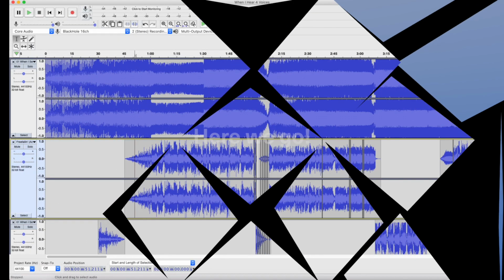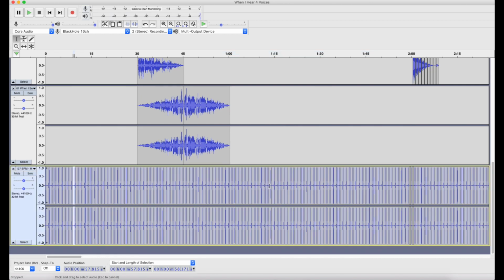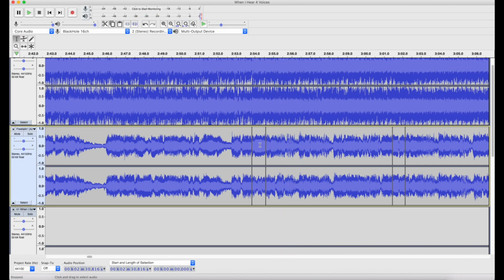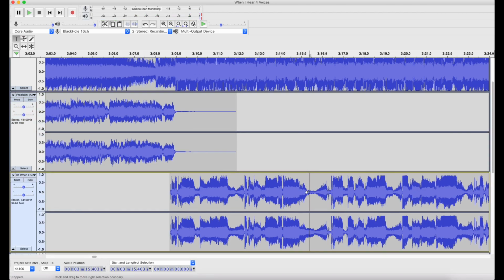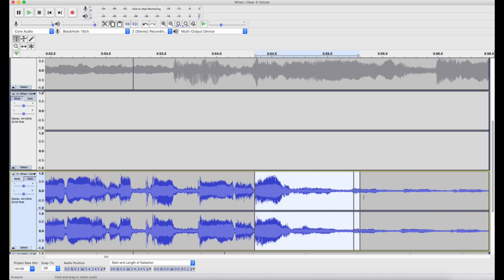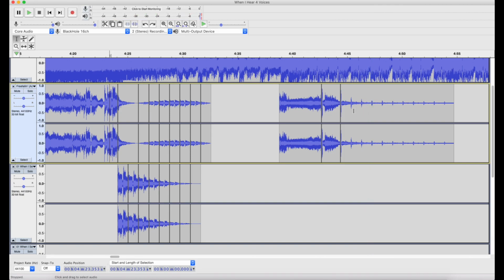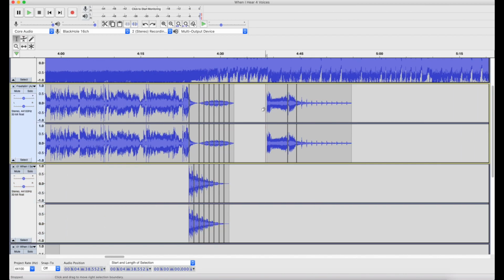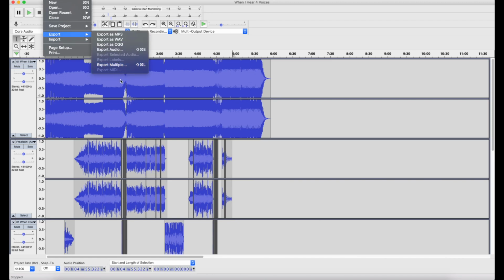Behind the Scenes of a J2XAM Mashup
In this video, J2XAM takes you behind the scenes of his 87th mashup "When I Hear 4 Voices", and explains all the elements, including the vocal effects, timing, layering, and more. Plus, it's a mini-lesson on Audacity, if you think about it that way!

We hope this video inspires you to create mashups and/or get started with Audacity (it's free, and it's a pretty neat program!).

Note: A few edits have been made to this mashup since this video was recorded.